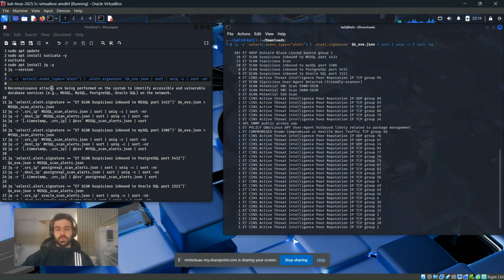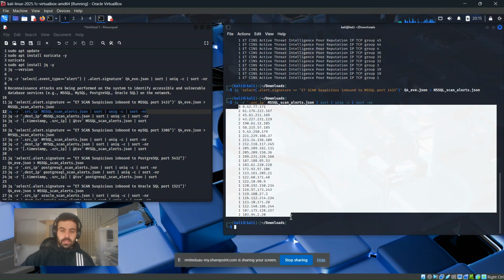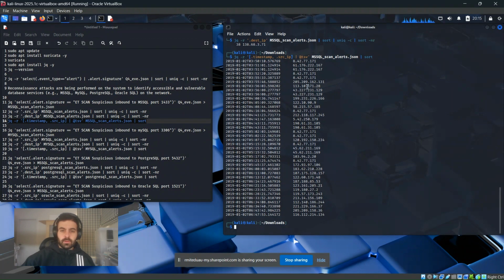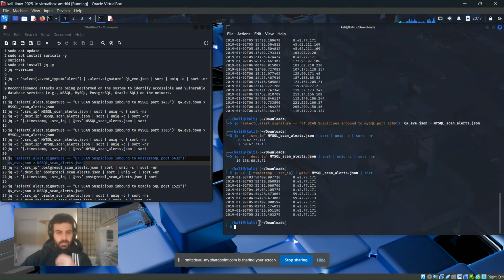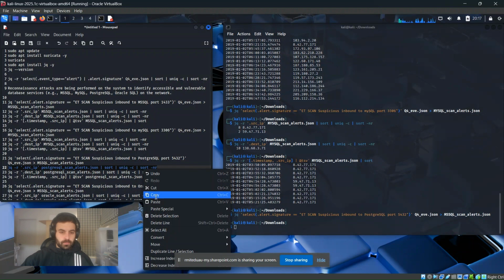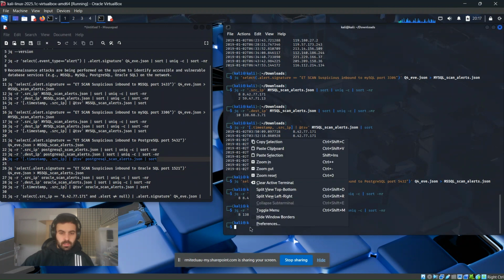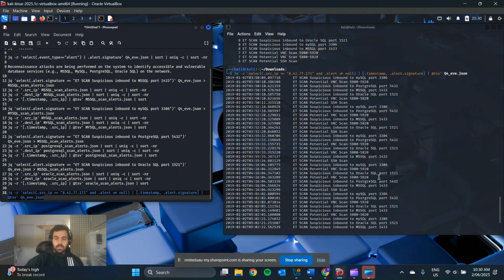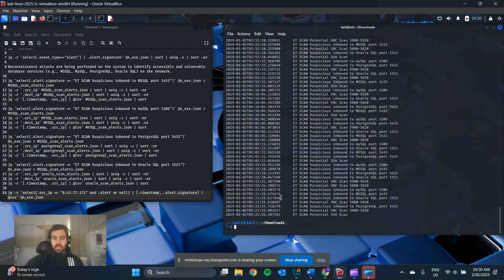Q4 from Assignment 2 for Cyber Security Attack Analysis and Incidence Response (2510) - s3775812